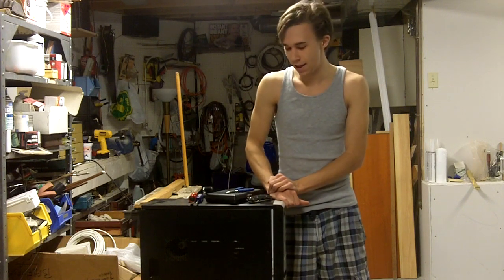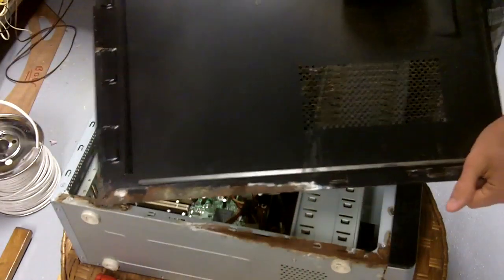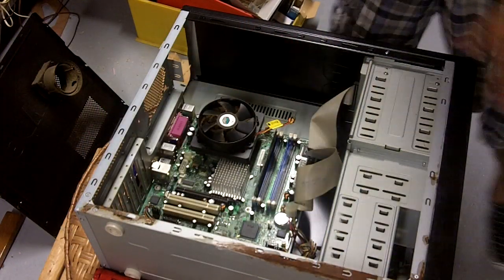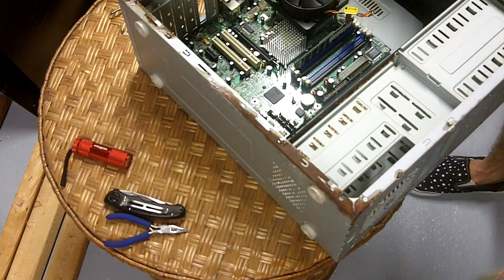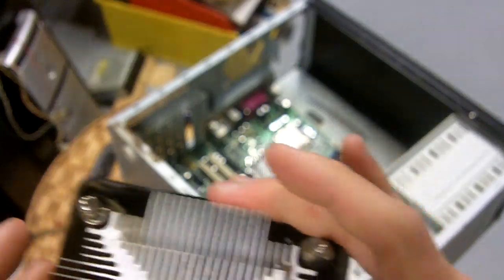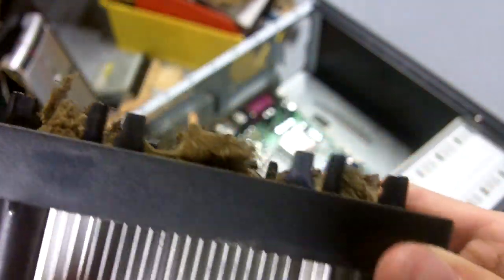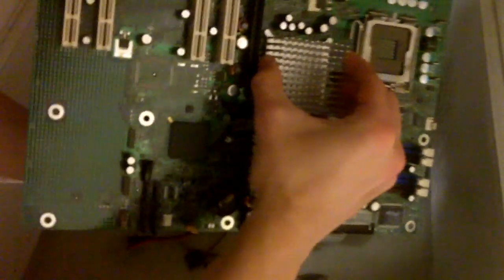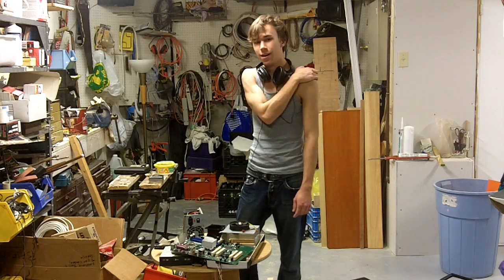Washing A Disgusting, Dirty Computer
In this video, I wash a filthy computer clogged with cat hair and tar. The heat sink is absolutely revolting so I suggest watching that far (4:12)!